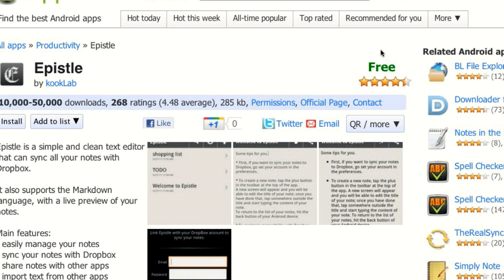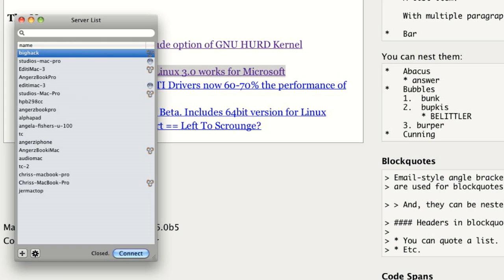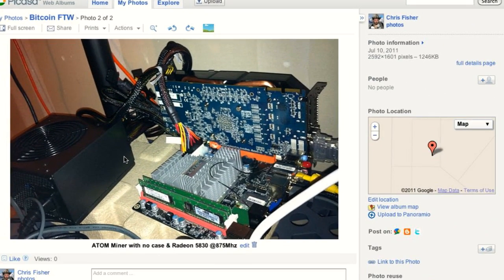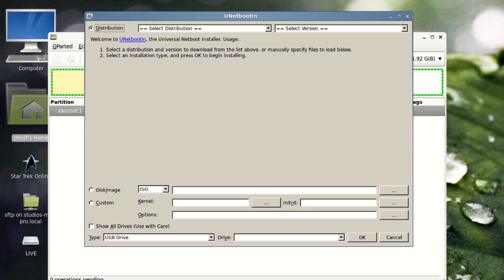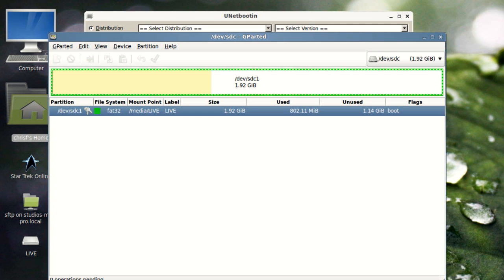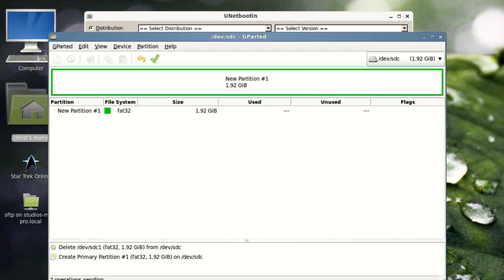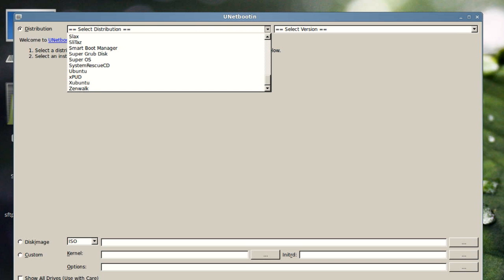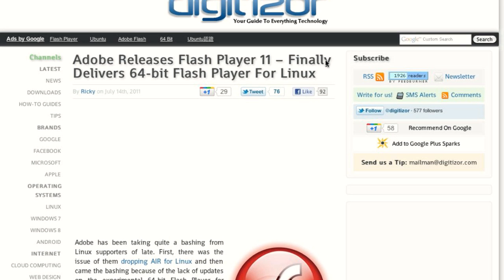Live USB Drive | LAS | s17e08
We'll show you how to save your hard heard monies and show you how easy it is to stop burning the Linux ISO's to disc!

Then - Find out why Microsoft is one of the top contributors to the 3.0 Linux Kernel, and why its really not that big of a deal...